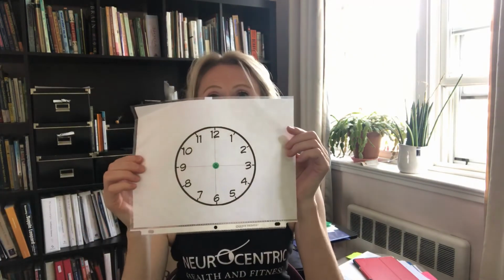Practical tips to help “Zoom posture”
Spending more time on the computer?  Constantly in Zoom meeting?   Tired and fatigued eyes? Shallow breath?  Stiff neck?   This easy tips can help.

stiff neck # breathe well # eye strain solutions